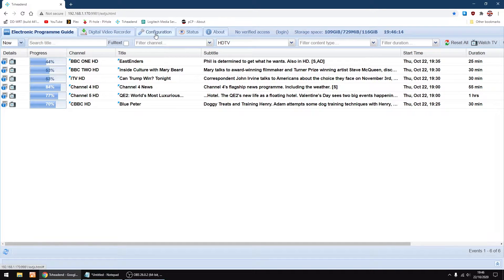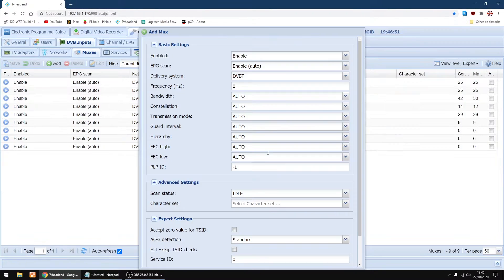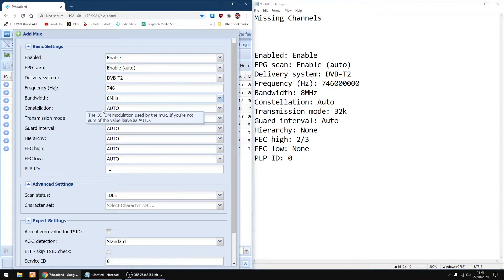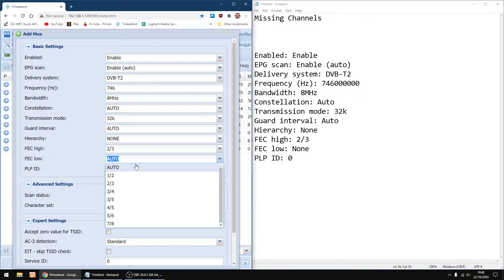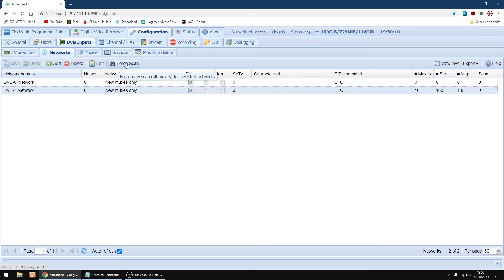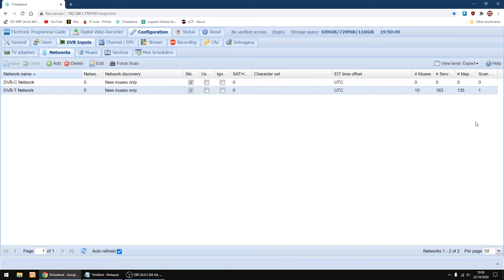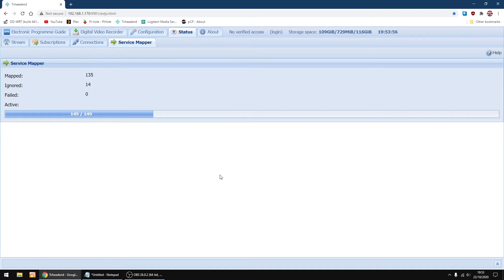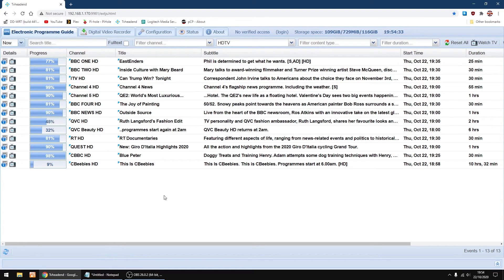TVheadend add missing channels Crystal Palace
Quick video showing how to add missing frequencies for HD channels plus others from the Crystal Palace transmitter

Missing Channels
Enabled: Enable
EPG scan: Enable (auto)
Delivery system: DVB-T2
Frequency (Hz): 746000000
Bandwidth: 8MHz
Constellation: Auto
Transmission mode: 32k
Guard interval: Auto
Hierarchy: None
FEC high: 2/3
FEC low: None
PLP ID: 0